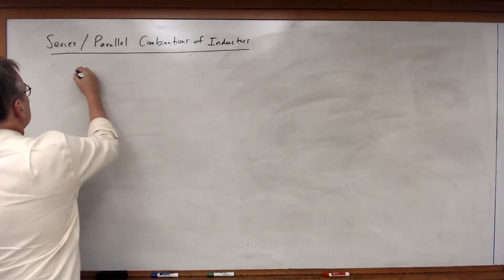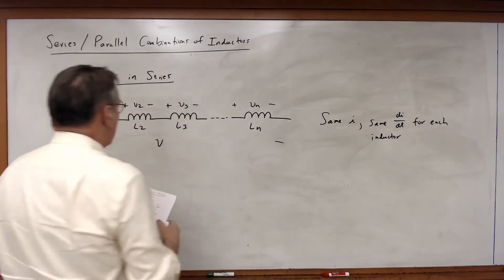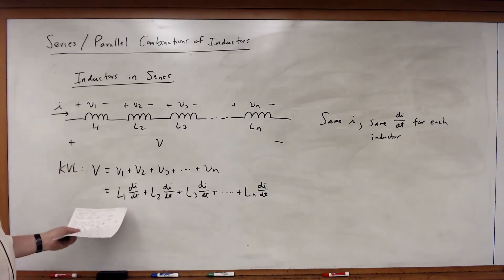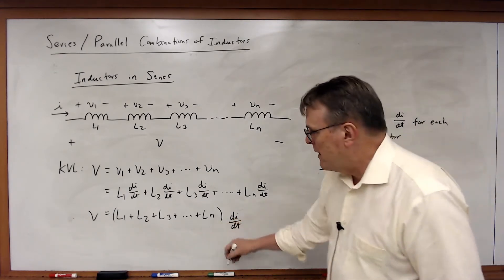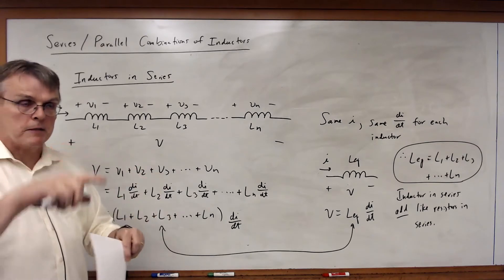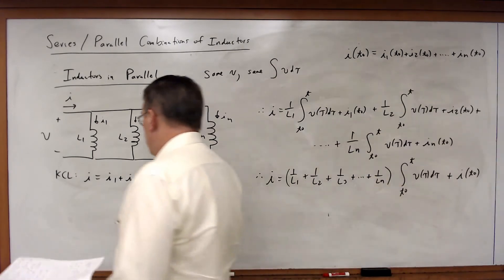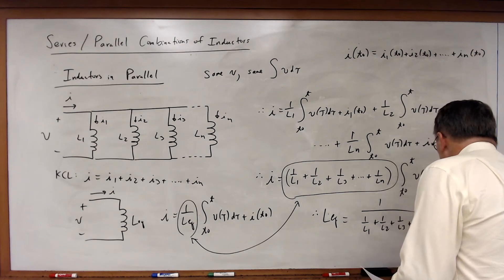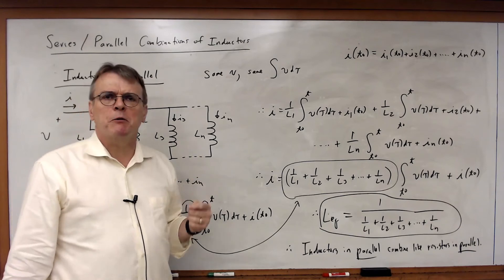EECE 2112 Module 50: Series and Parallel Combinations of Inductors